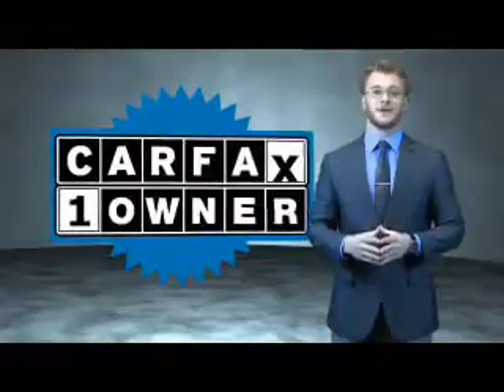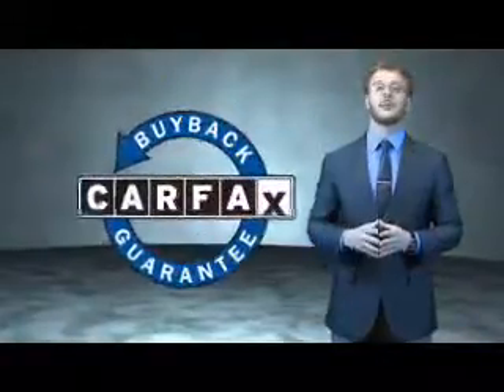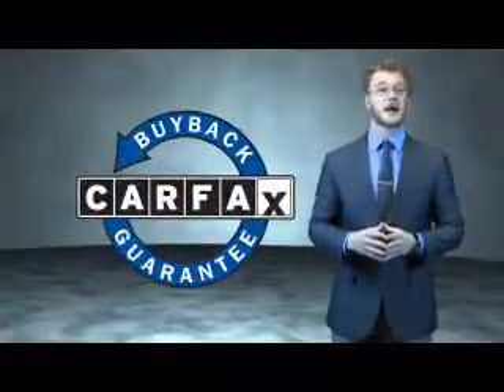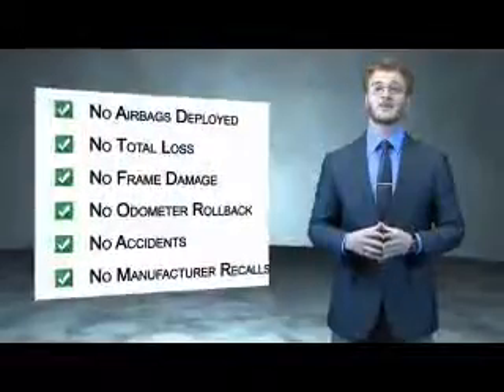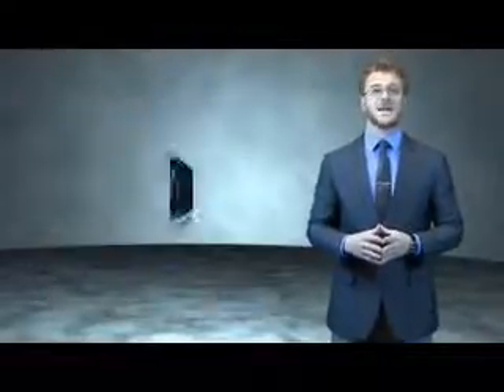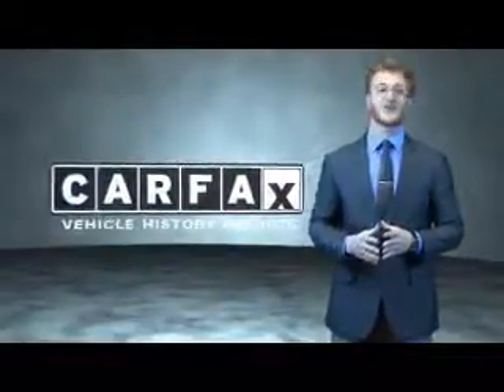2010 Nissan Murano E4815 - Edison NJ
Year: 2010
Make: Nissan
Model: Murano
Trim: SL
Engine: 3.5 liter 6 Cylindercylinder AWD
Transmission: CVT
Color: Lt. Brown
Mileage: 81507
Address:
VIN:JN8AZ1MW3AW130517